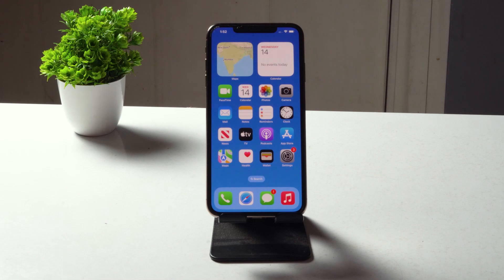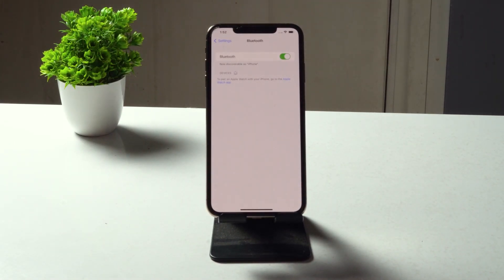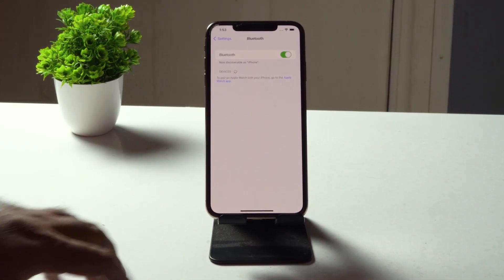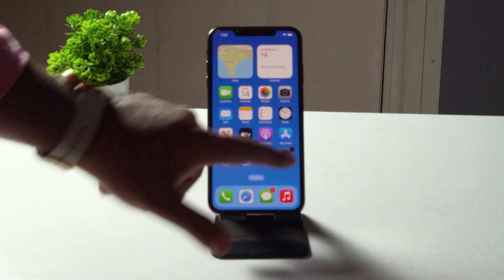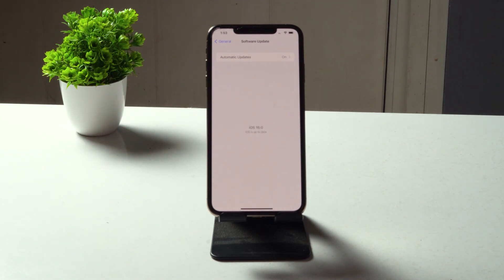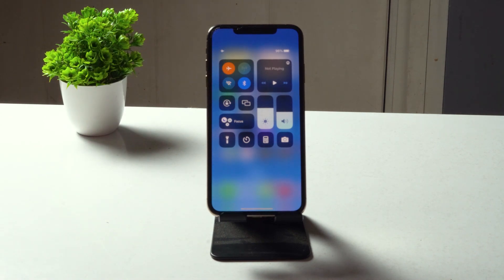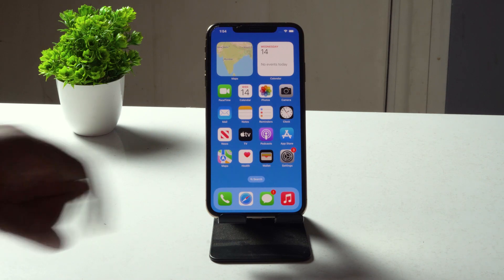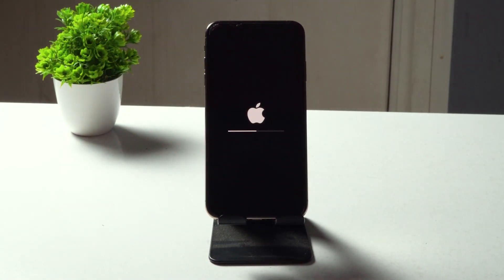How to Fix iOS 16 Bluetooth Not Working/Pairing Issue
After waiting a few months or so, Apple has finally released the official iOS 16 Stable build for the public to its eligible iPhone models. Previously, interested users enrolled in the Apple Beta Software Program to receive the early features. Now, users are free to choose from the iOS 16 Beta profile and stable build as per their preference. However, the stable build has some bugs or issues because some users are facing the iOS 16 Bluetooth Not Working or Pairing Issue.
The Bluetooth not connecting or not pairing with other Bluetooth devices on iOS is not a new issue. It’s one of the common problems for most Android and iOS users no matter which device they’re using. We can’t deny that some iOS 15 users were also encountering Bluetooth connectivity issues and now some of the iOS 16 users are also going through the same. Luckily, here we’ve shared a couple of possible workarounds for you that should come in handy.

iOS 16 Bluetooth Not Working or Pairing Issue, How to Fix?
The iOS 16 Stable update started rolling out on Sep 12, 2022, announced by Apple at the WWDC 2022 event. Whereas previously the Developer Beta and Public Beta build have been rolled out to the registered users. Those who are in the development process of the iOS applications or want to receive monthly frequent updates with new changes or features can stay on the beta program. Otherwise, standard users can now shift to the stable build quite easily.
The chances are high that the device networking or connectivity system is glitched, the system software becomes corrupted or outdated, the Bluetooth device paired list becomes full, and more. Luckily, here we’ve shared a couple of possible workarounds for you that should come in handy.

CHAPTERS:
0:00-INTRO
0:38-Turn OFF and ON Bluetooth
0:54-Force reboot your iPhone
1:28-Forget Paired Devices and Reconnect
2:25-Update to Latest Software Version
2:58-Turn ON and OFF Airplane mode
3:27-Reset Network Settings
3:44-Conclusion